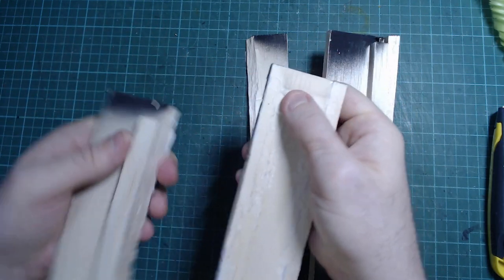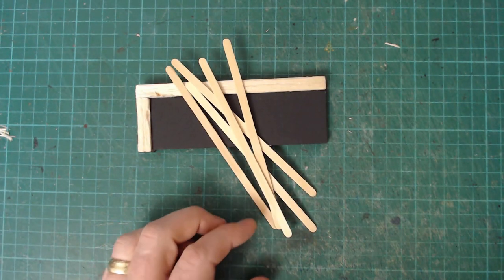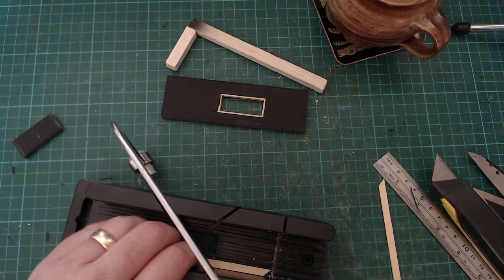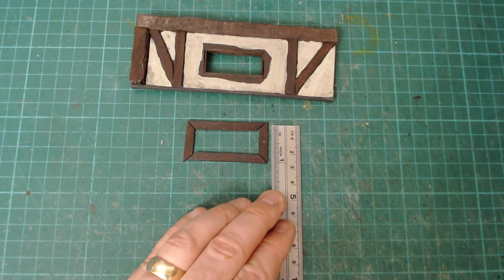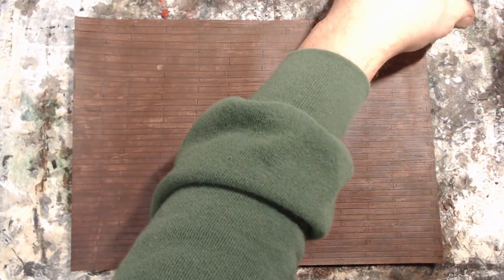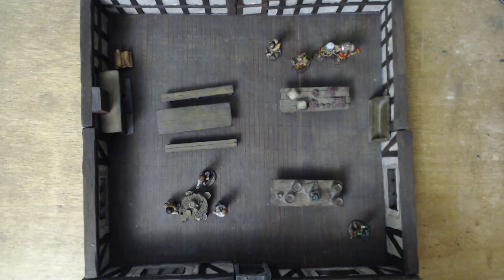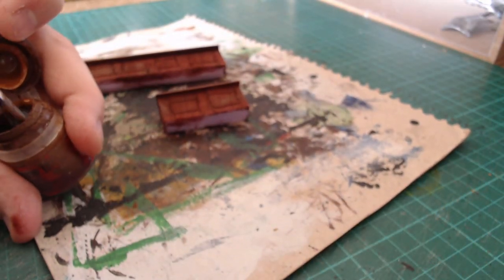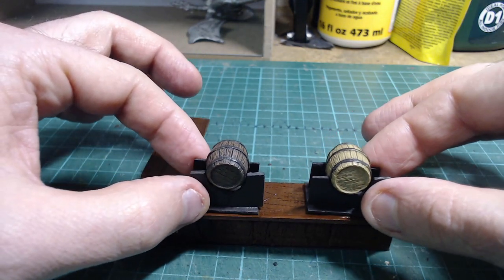Magnetic Dungeon Tile System - Tavern Walls for RPG Dungeons and Dragons Pathfinder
Another video in the Magnetic Dungeon Tile system looking at making walls for encounters in taverns and maybe even manor houses.